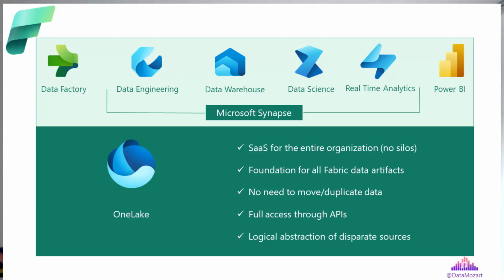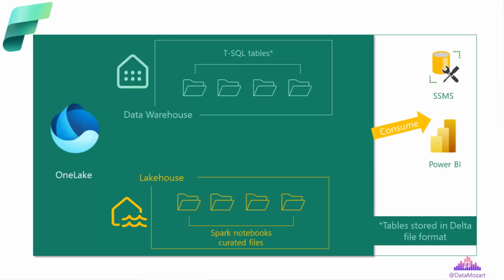Microsoft Fabric - Beyond Hype and Marketing!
Microsoft just announced its brand-new data solution! But, is it really new? Or, is it simply rebranding of the existing offering? In this video, we'll look beyond the hype and marketing and explain Microsoft Fabric in plain English!

Topics covered:

1. What is Microsoft Fabric?
2. What are the key pillars of Fabric?
3. Why DirectLake for Power BI is (potentially) a REAL revolution?
4. Lakehouse, Warehouse...Understanding different "houses" in Microsoft Fabric
5. What now for Azure Synapse Analytics?
6. Final verdict